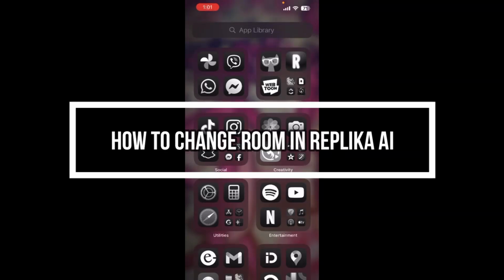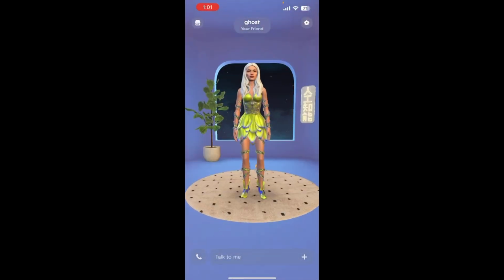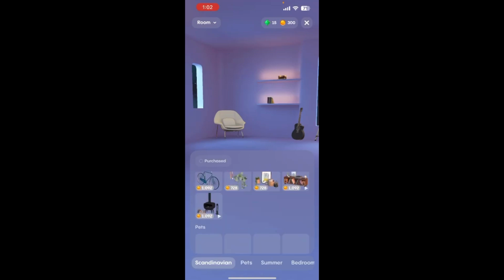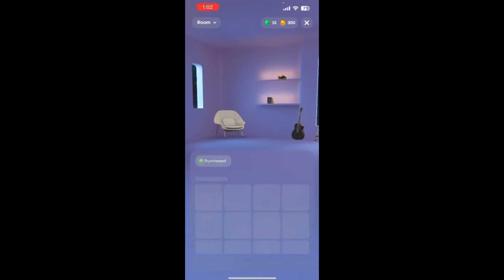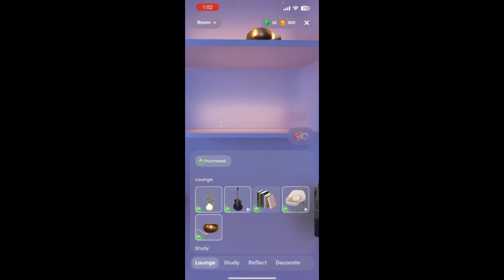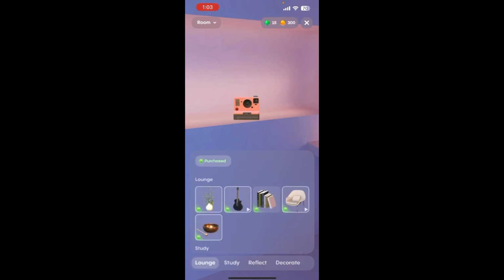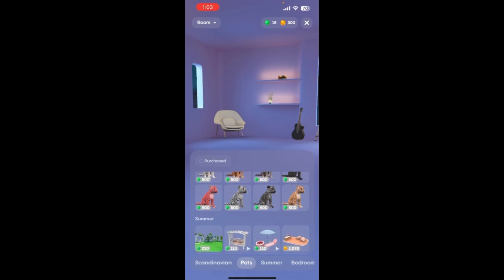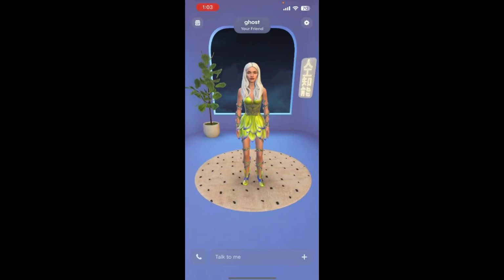How Can You Change The Room On The Replika AI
This video is on how can you change the room on the Replika AI. If you're a complete beginner on this, watch the video until the end for detailed learning.